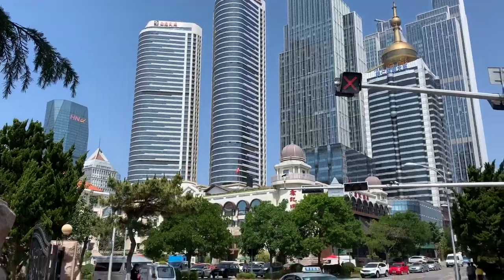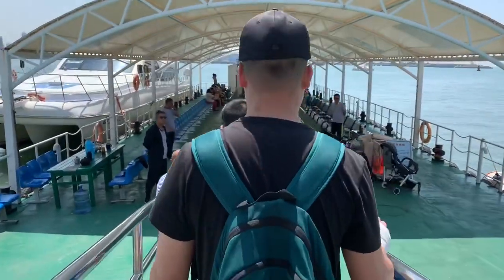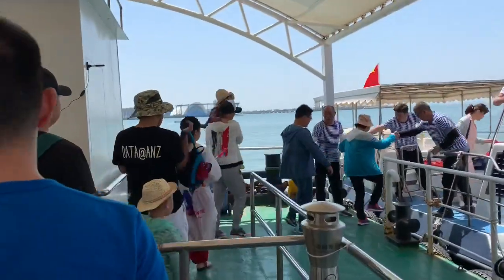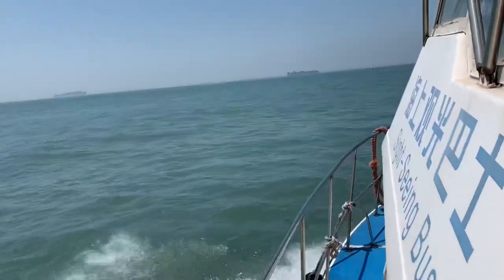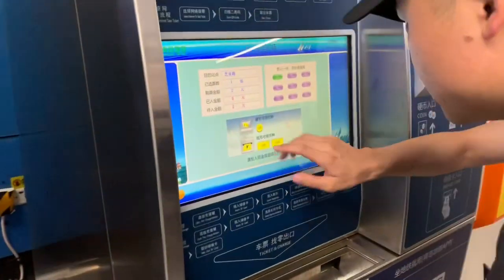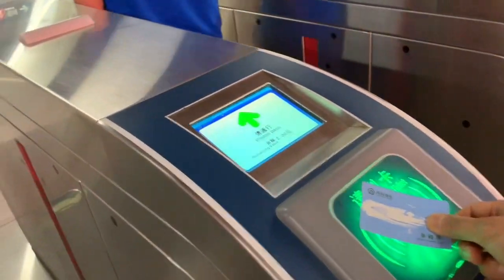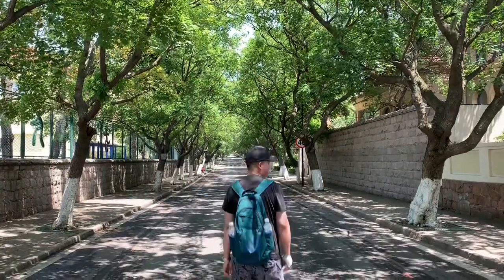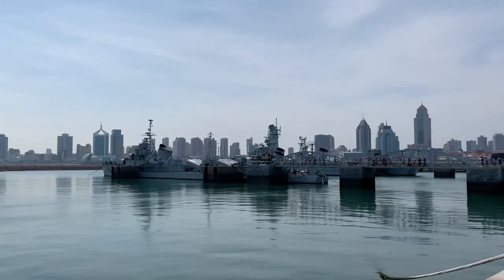Qingdao: Most livable city in China?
A dragon boat festival trip to one of the most livable cities in China!